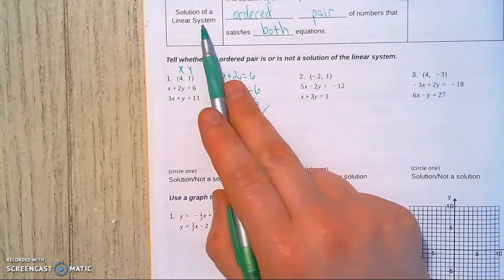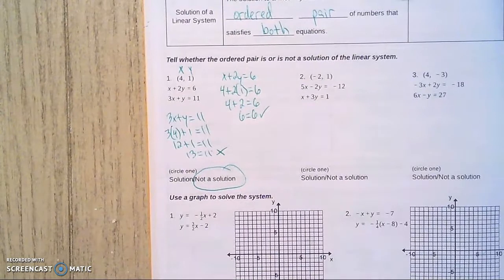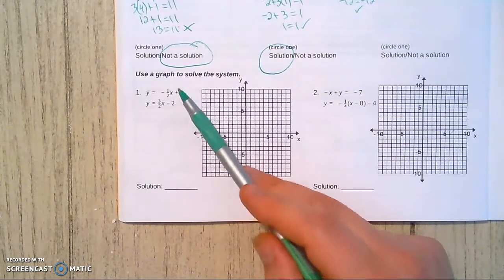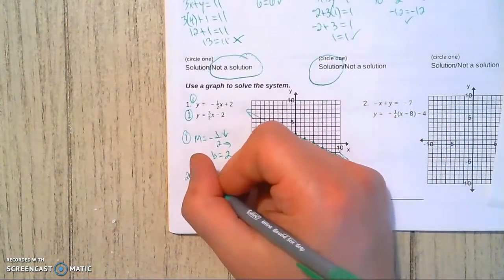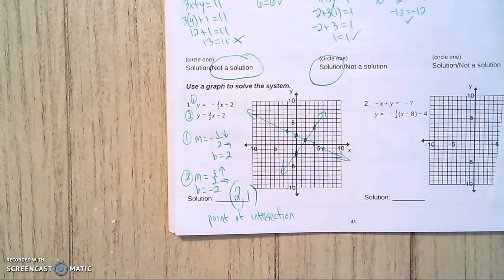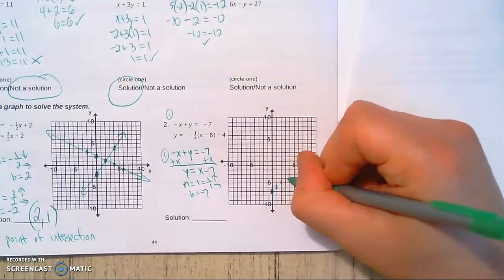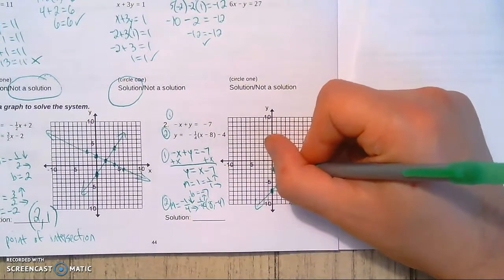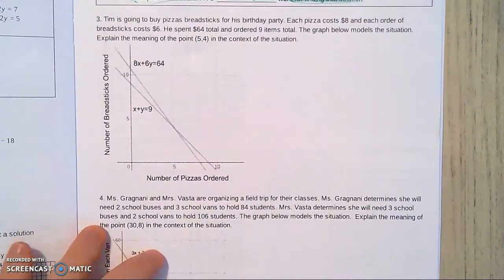MVP Mod 5 5.9 Notes